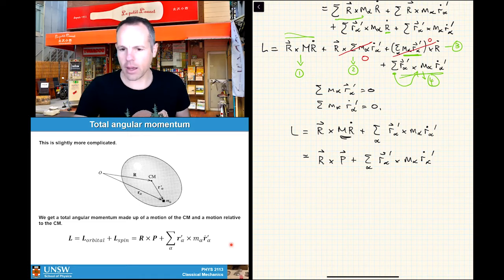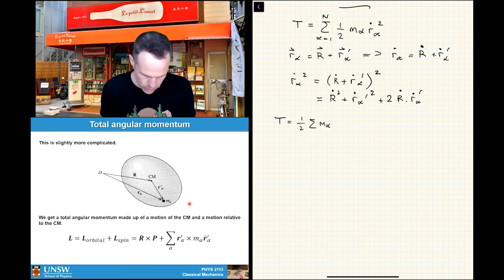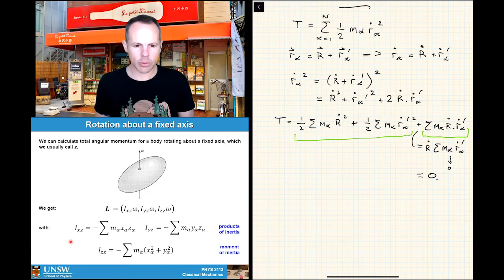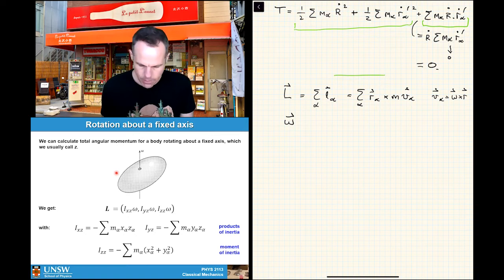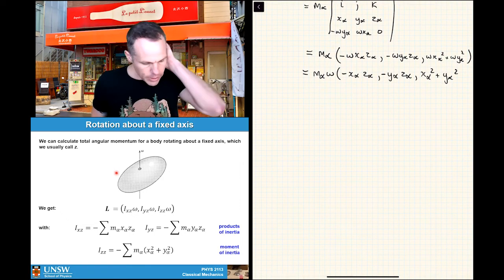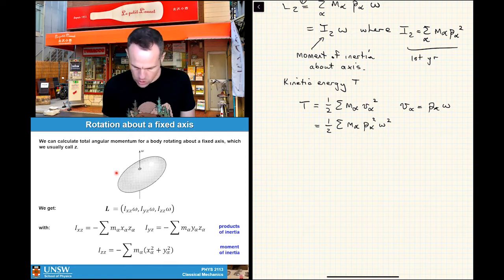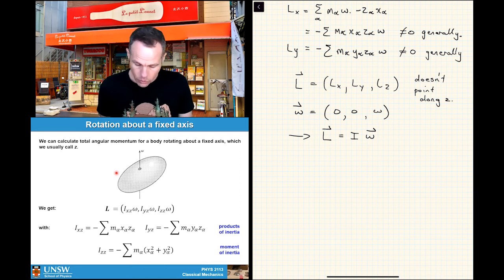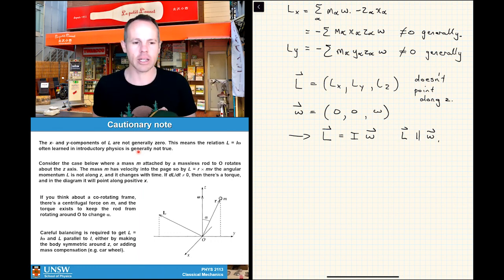Classical Mechanics Lecture 13 Part 2 -- Rotation in Rigid Bodies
This lecture is the first of three on rotational dynamics of rigid bodies. In this second half, we look at kinetic energy for a rotating rigid body, and then focus on the moment and products of inertia for rotation about a fixed axis of rotation. We show that when symmetry is broken, the angular momentum and angular velocity vectors are not necessarily parallel.

Background: 北沢小西 (aka Le Petit L'ouest), Shimokitazawa, Tokyo, Japan.